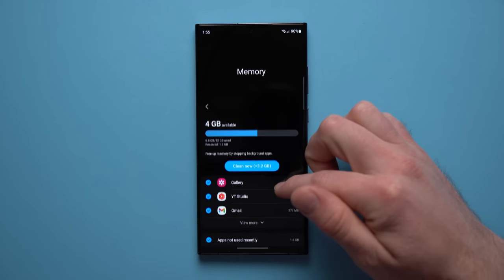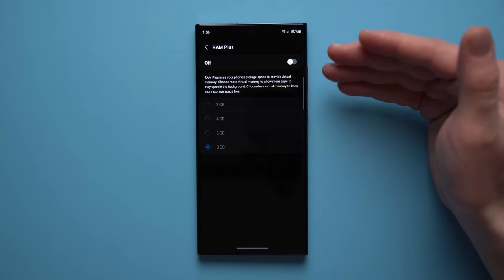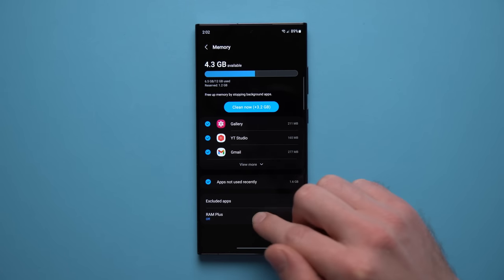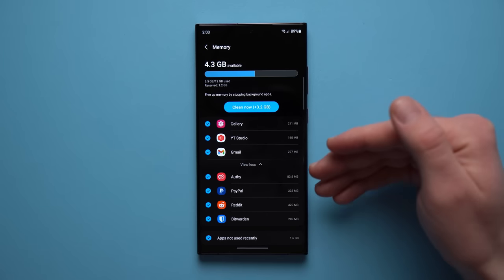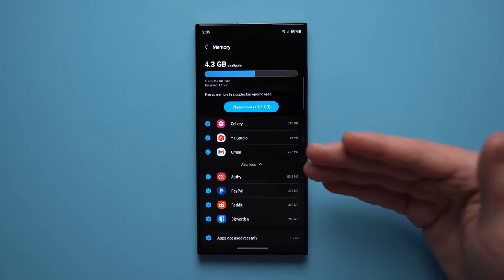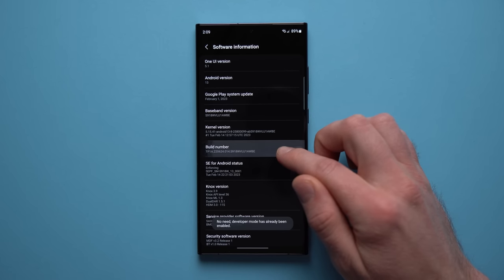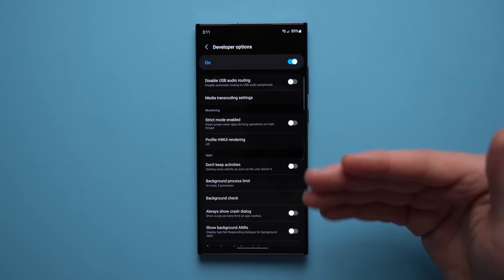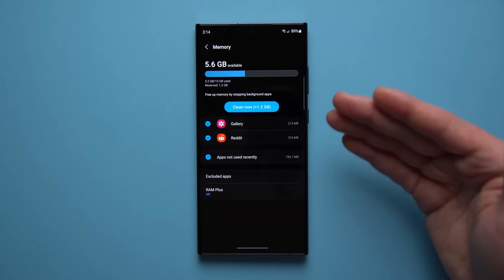Samsung Left This Setting Enabled, But You Should Disable It! (RAM Plus)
RAM Plus.. what is it, do you need it? Let's find out

➤ MY YT GEAR
Lens 2
Mic Stand
MacBook Pro

➤ My EDC:
Favorite case
External SSD

Enjoying my content and want to show some love?

➤ CHAPTERS
00:00 | RAM Plus
00:57 | What is it
04:38 | Secret setting to fix your slow phone